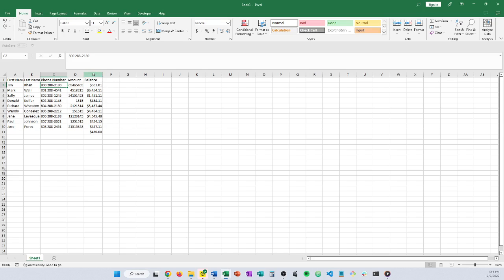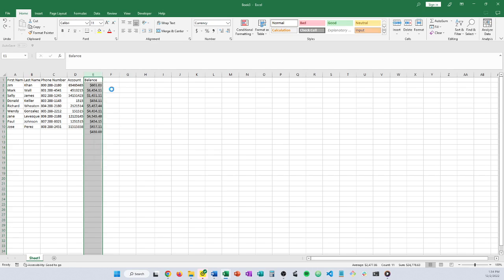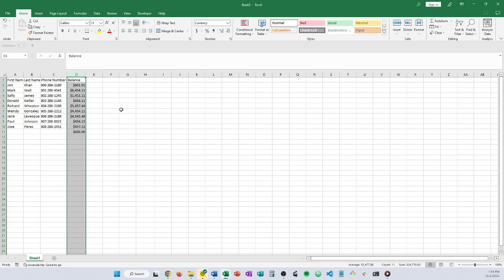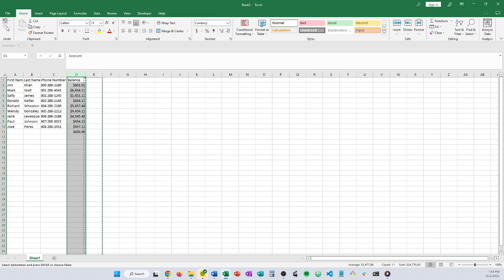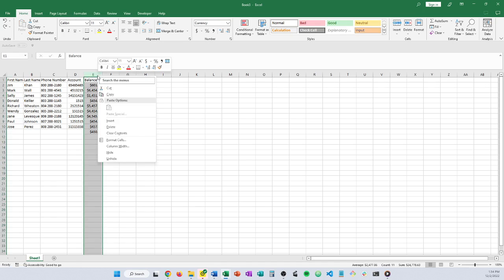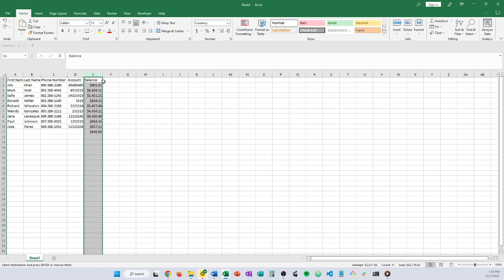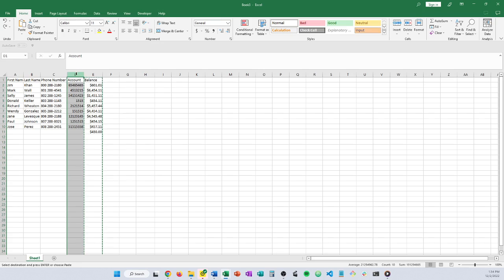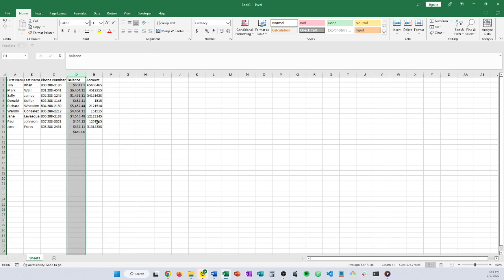Excel How to Move Columns in Excel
In this video I will cover how to move columns in Excel. Moving columns in Excel is easy once you get the hang of it. I also cover some issues that you may have in moving columns in Excel.